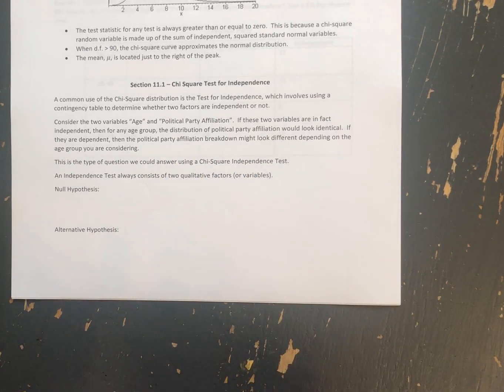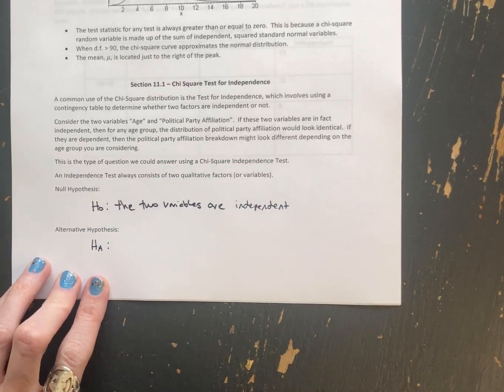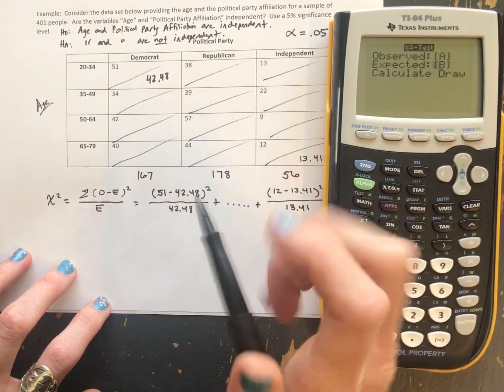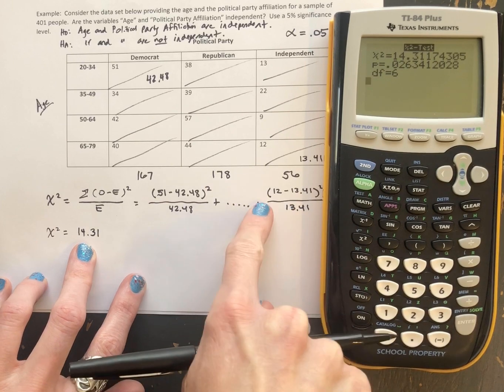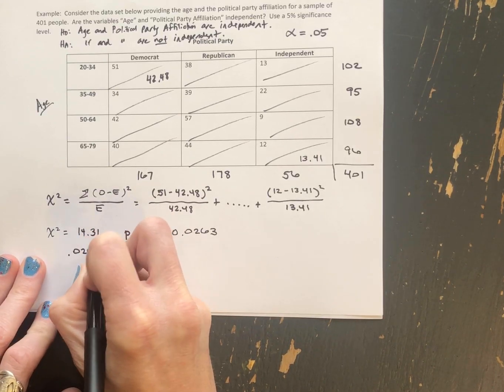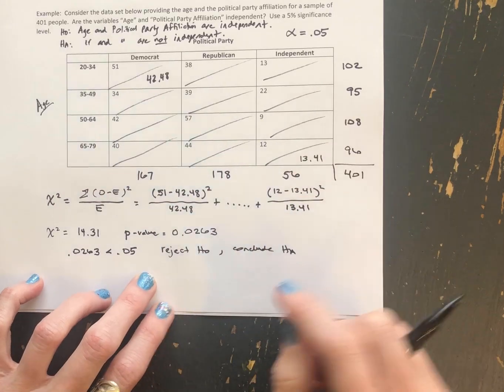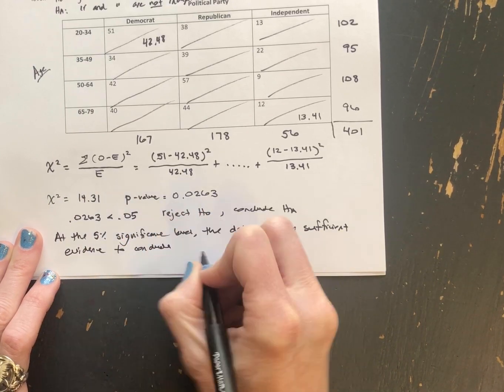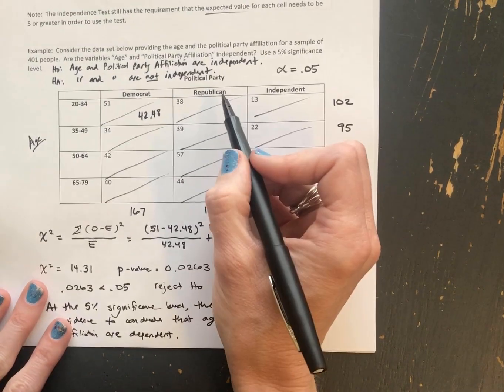Chi Square Independence Test